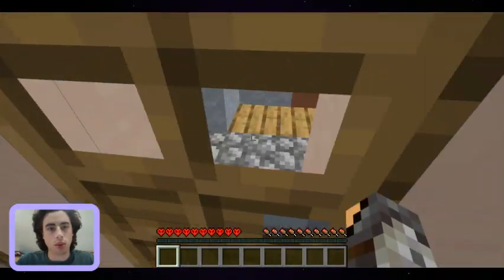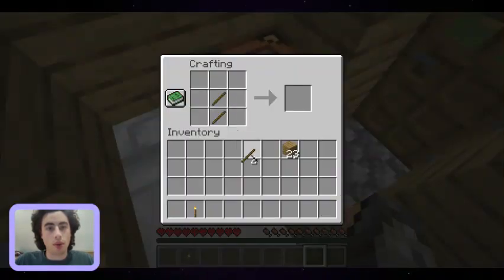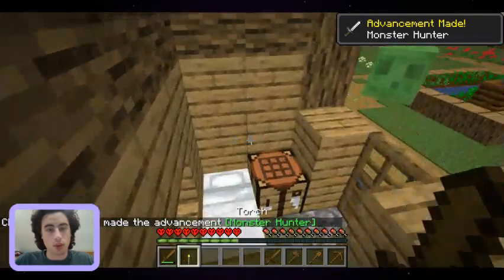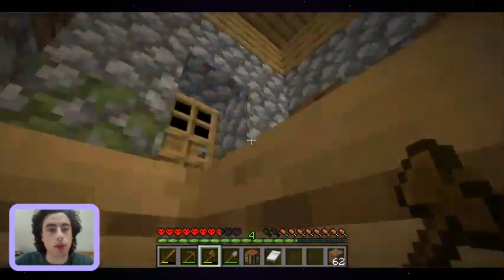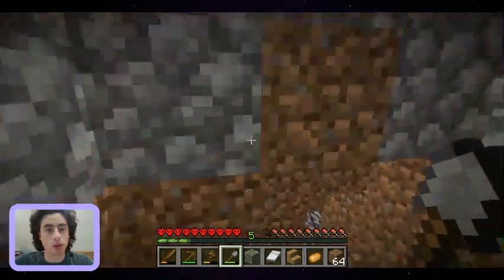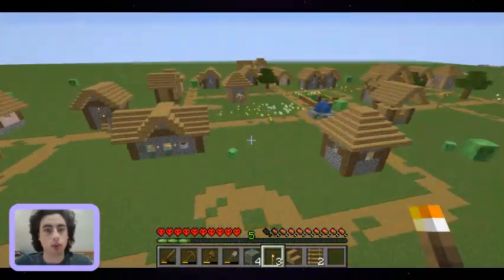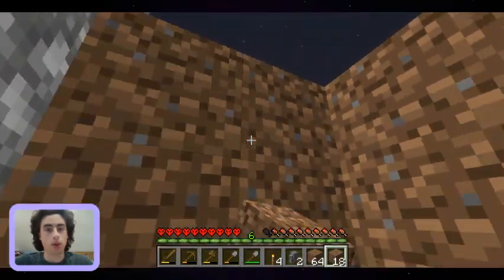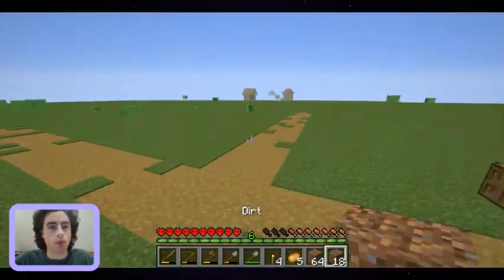I was killed by an Emerald!!